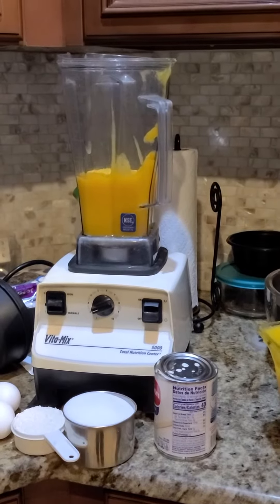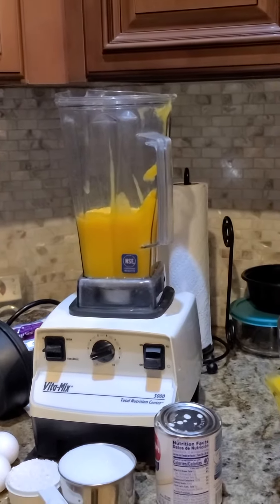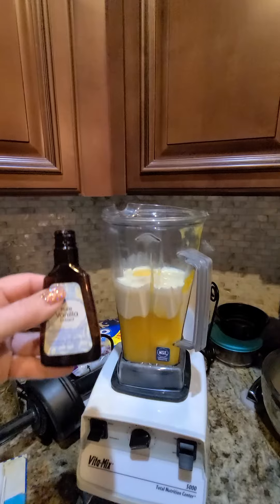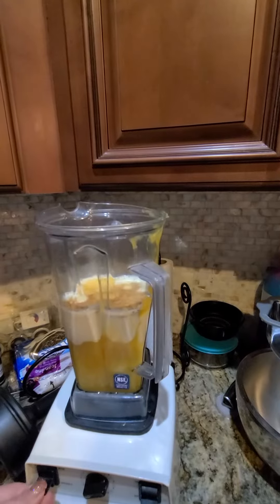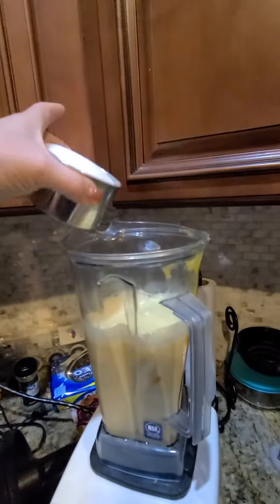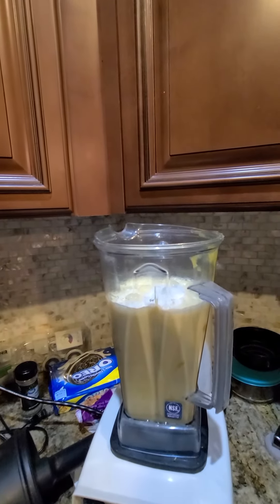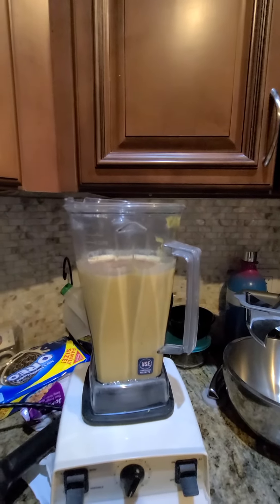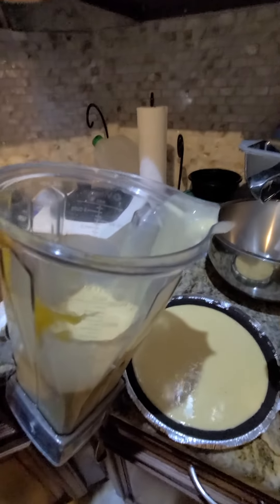Katrinas homemade pumpkin 🎃 pie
delicious pumpkin pie from scratch